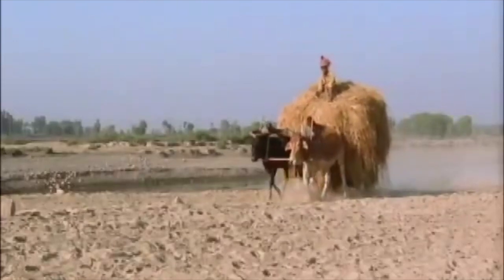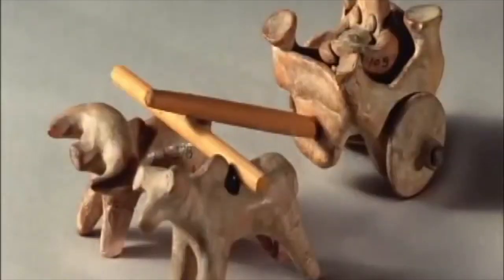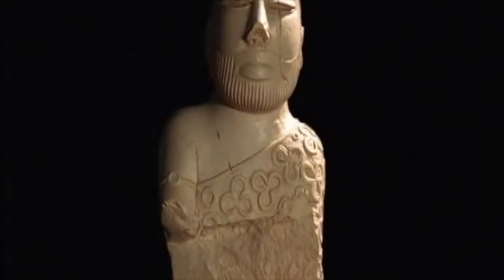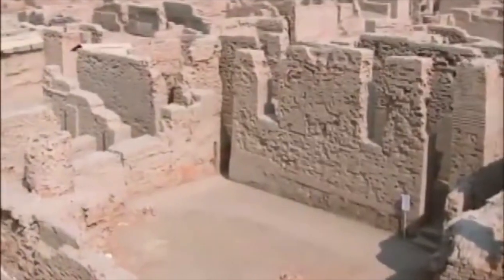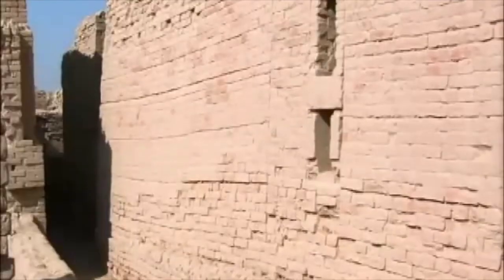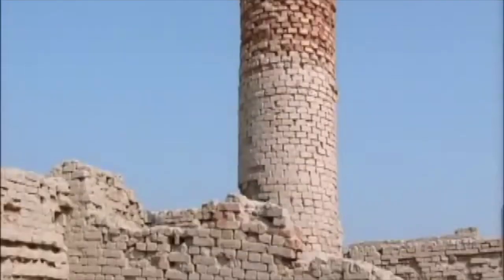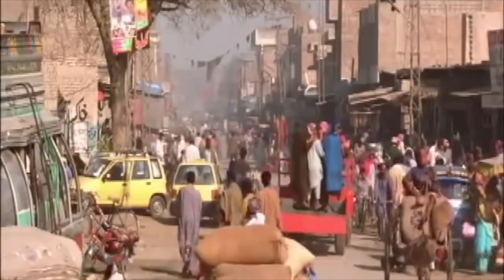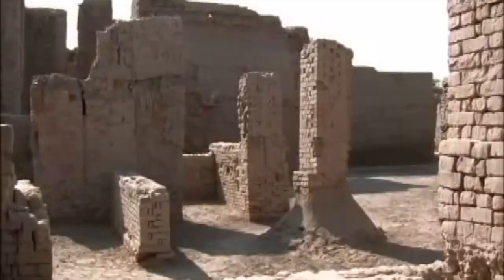UNRAVELLING THE INDUS VALLEY Part Five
This Video is the second half of the visual video of Mohenjo-Daro. It will assist Zehra Jadoon, the Artist and PhD student, in the grounding of research information on the mighty Indus.